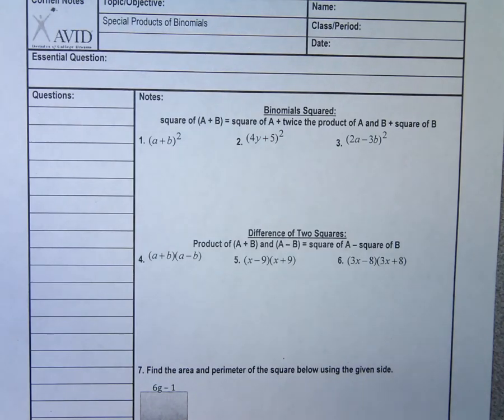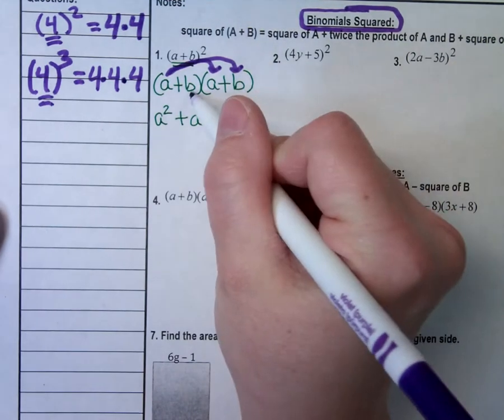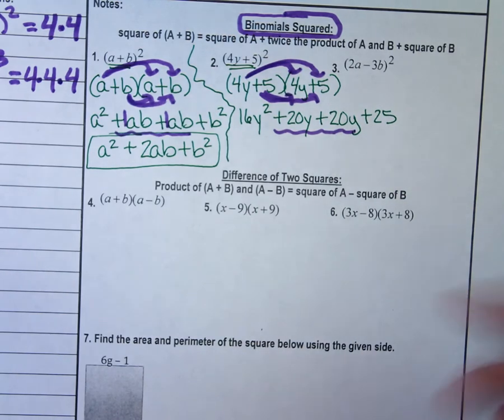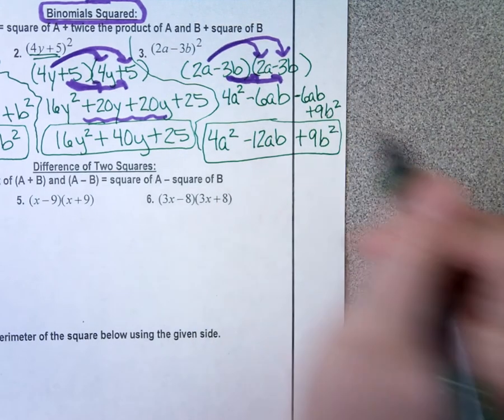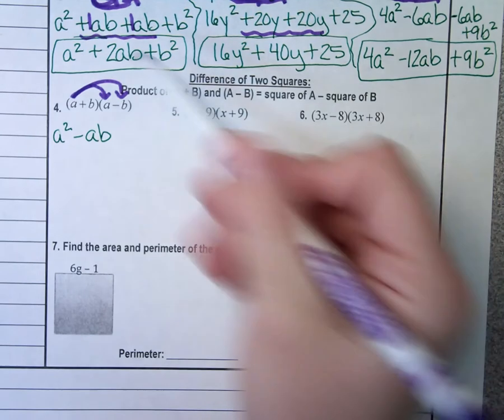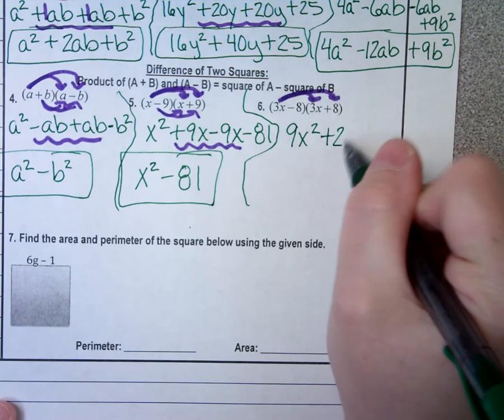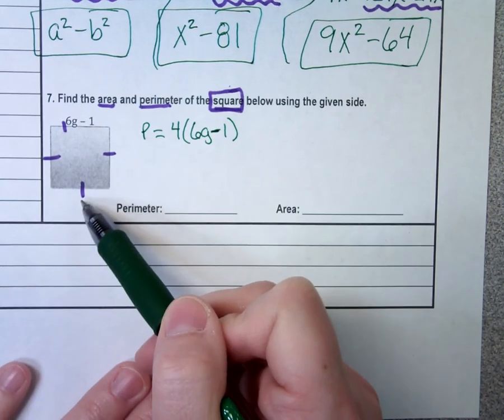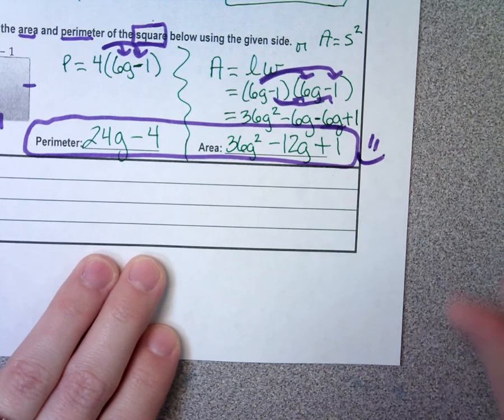A1-Special Products of Binomials-Wood